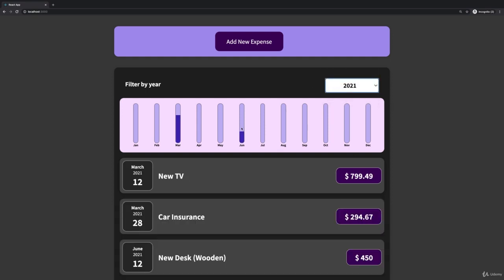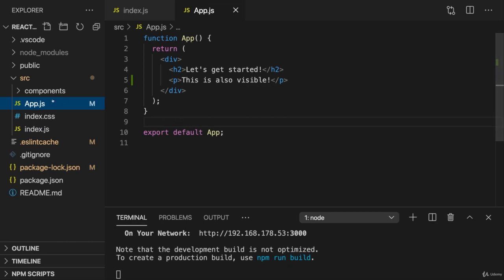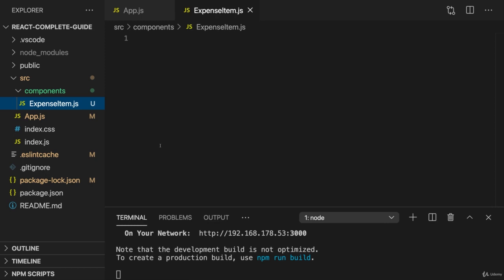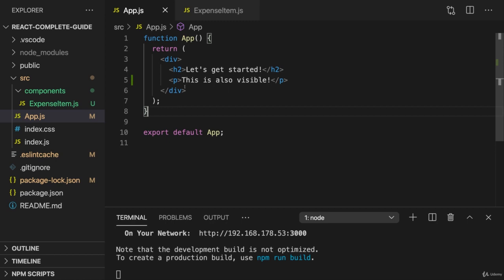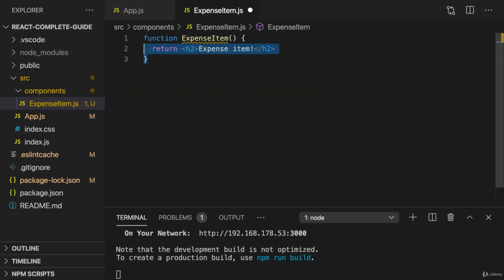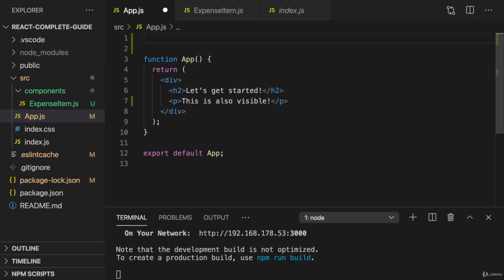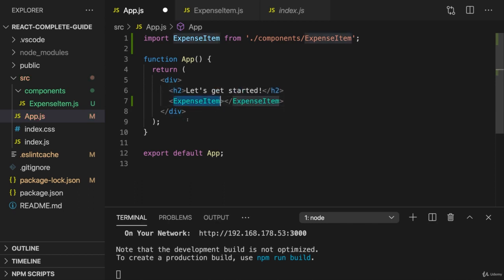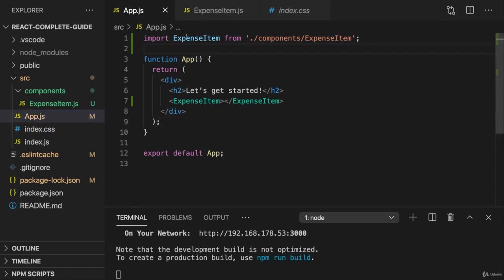React JS Tutorial 08 | Building a First Custom Component | How to Create Components in React JS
Dive into the world of React JS development with Tutorial 08, where we focus on building your first custom component. Learn step-by-step how to create and integrate custom components into your React applications. This tutorial covers essential concepts such as component structure, props, state, and lifecycle methods, providing you with a solid foundation for building robust and scalable React applications. Whether you're new to React or looking to expand your skills, this tutorial will guide you through the process of creating reusable and modular components that enhance the functionality and maintainability of your projects. Join us as we embark on a journey to unlock the full potential of React JS development and elevate your coding expertise.

React JS
React JS Tutorial
React Tutorial
Building Custom Components
Creating Components in React JS
React Component Structure
Lifecycle Methods
React Development
Frontend Development
Web Development
React Components